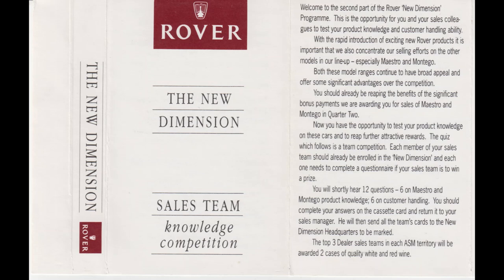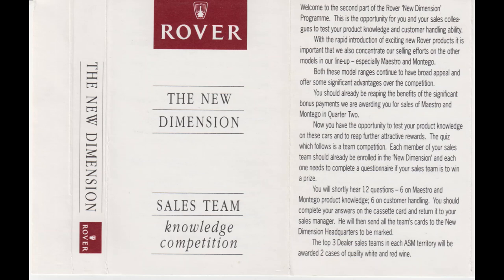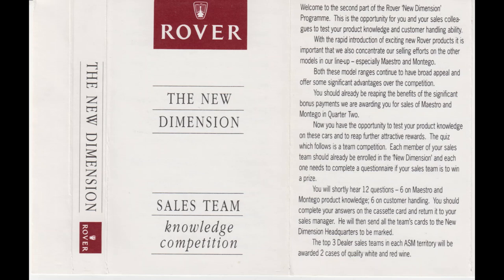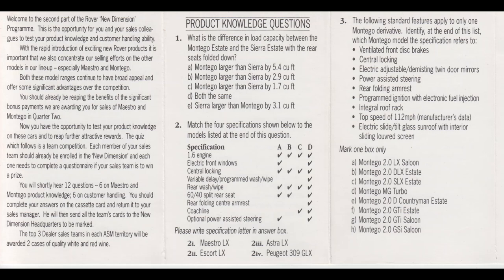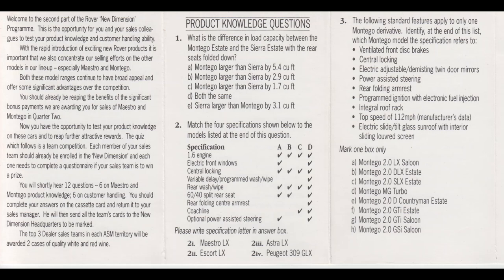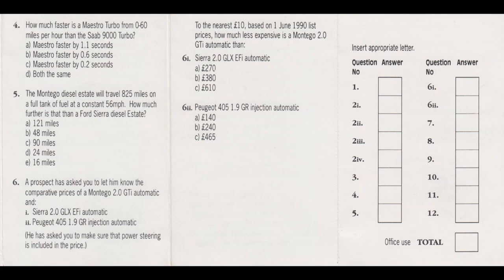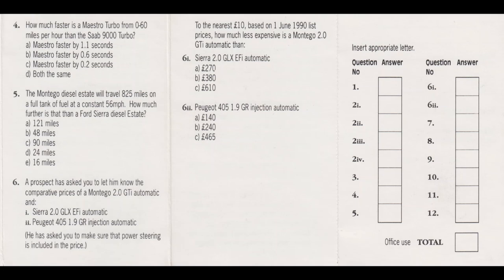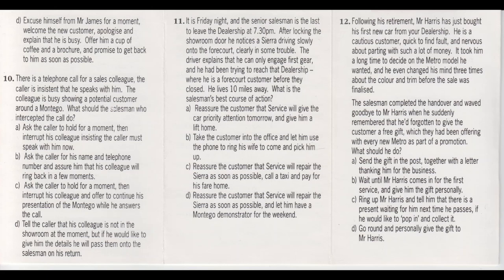Rover - Maestro & Montego - Sales Team Knowledge Competition - Quiz! (1990)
Rover - The New Dimension - Sales Team Knowledge Competition - Quiz (1990)

The questions will also appear on the video.

One for the Rover Enthusiasts, taken from a dealership training audio cassette. Unfortunately I have no idea of the answers and there are no prizes. but you're welcome to submit your answers in the comments!

You will need an answer sheet laid out as below

1 (possible answers are: A,B,C,D,E)
2i (possible answers are: A,B,C,D)
2ii (possible answers are: A,B,C,D)
2iii(possible answers are: A,B,C,D)
2iv (possible answers are: A,B,C,D)
3 (possiblw answers are: A,B,C,D,E,F,G,H)
4 (possible answers are: A,B,C,D)
5 (possible answers are: A,B,C,D,E)
6i (possible answers are: A,B,C)
6ii (possible answers are: A,B,C)
7 (possible answers are: A,B,C,D)
8 (possible answers are: A,B,C,D)
9 (possible answers are: A,B,C,D)
10 (possible answers are: A,B,C,D)
11 (possible answers are: A,B,C,D)
12 (possible answers are: A,B,C,D)